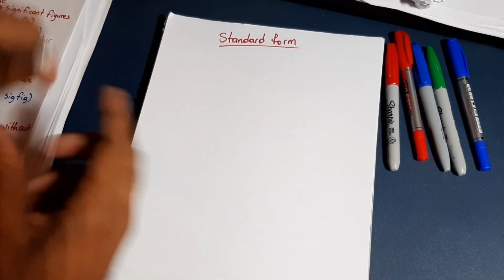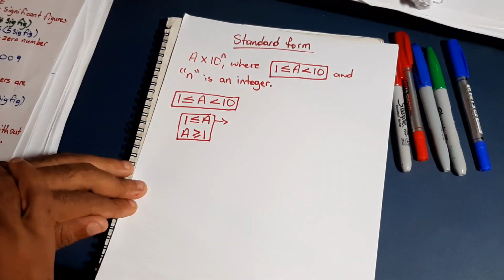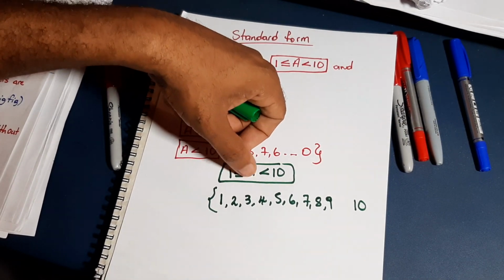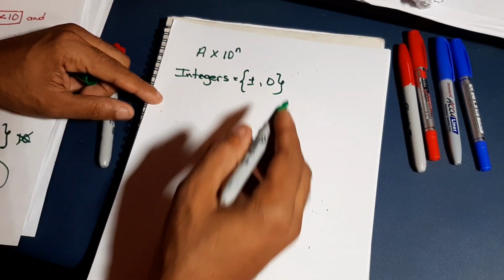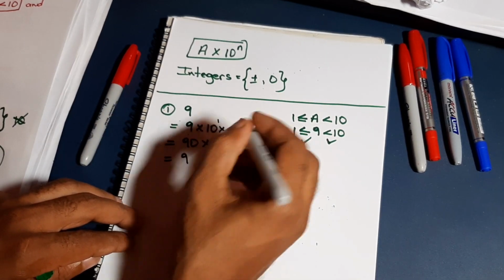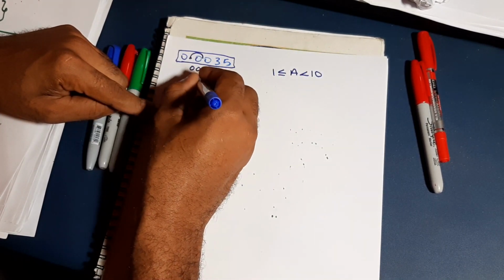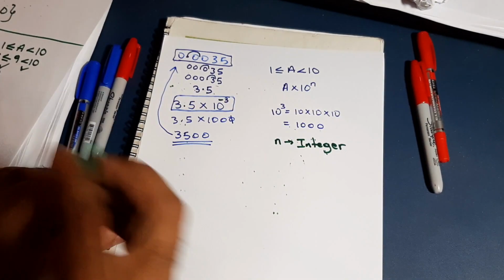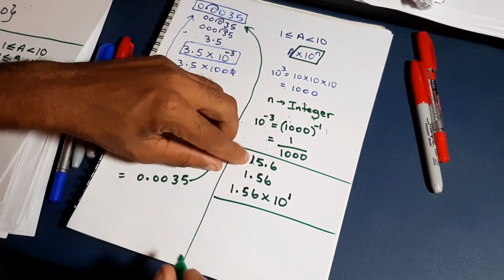Standard form.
This is a clear description of how to represent numbers into standard form.